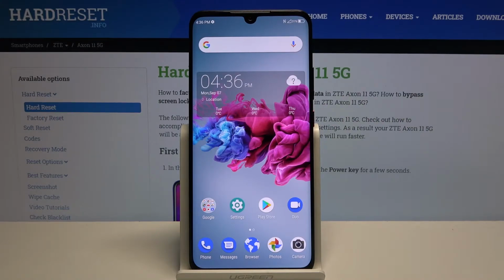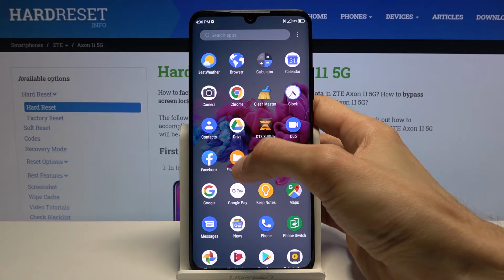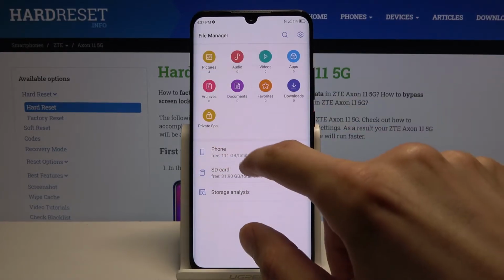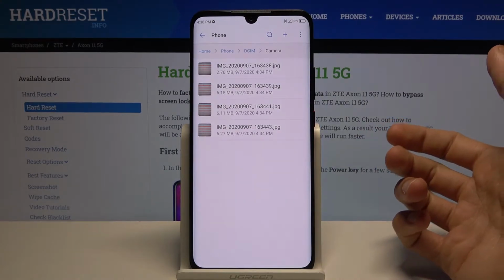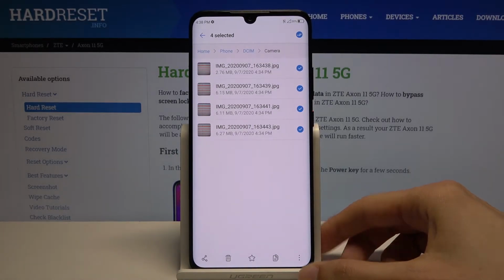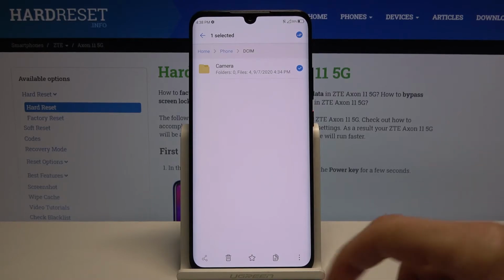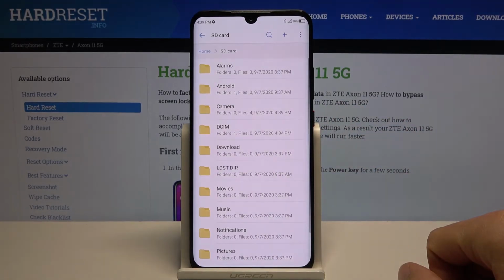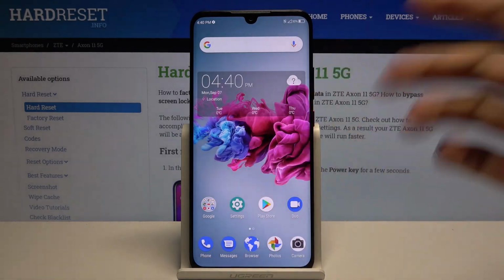How to Change Files Location on ZTE Axon 11 – Transfer Files Easily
Read about ZTE Axon 11:
You should keep your phone system memory balanced, that’s why we offer you to watch this short video quickly. We would like to show you how you can move different media files from internal to external storage without difficulties. Learn to change your data location with the help of Hardreset.Info channel, there is nothing complicated in this operation. If you would like to explore more of ZTE Axon 11 content, please open the link above.

How to move data to memory card in ZTE Axon 11? How to transfer files to external storage in ZTE Axon 11? How to transfer data to Micro SD Card in ZTE Axon 11? How to move files to SD Card in ZTE Axon 11?